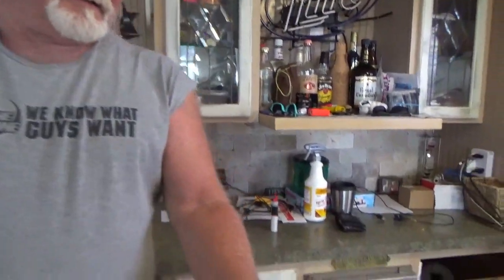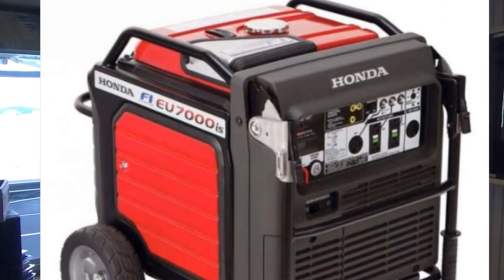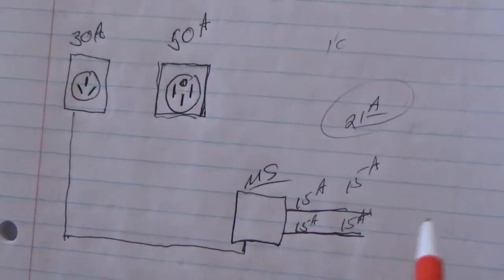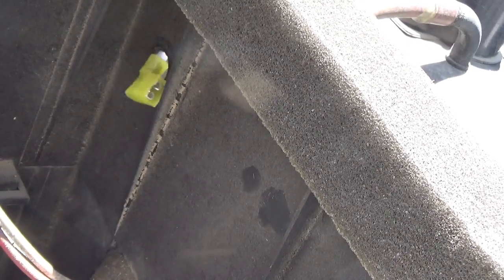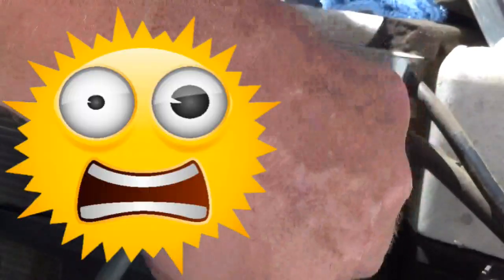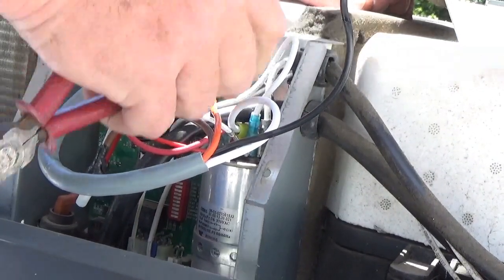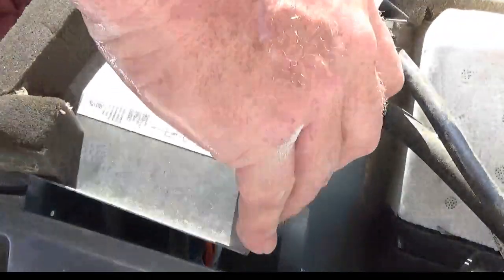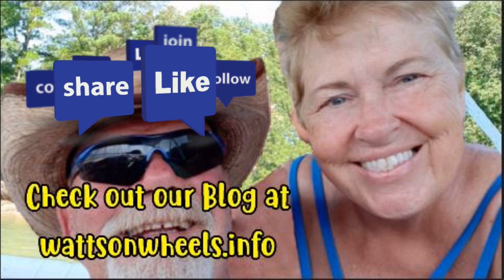💪 Micro-Air Easy Start Installation for RV AC Units // Is it Worth It?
💪 DIY: Dave talks about when the Micro-Air Easy Start is a good thing to have for your AC units and then he shows you how he installed his Micro-Air Easy Start.  He also provides a little education about 30 Amp and 50 Amp power for RVs and how the AC unit draws power and surges.
⚡💥⚡ DON'T MISS Dave's other video on how to run 2 AC units and other appliances at a 30 Amp campsite as if it were a 50 Amp campsite.

💥 VEHICLES
RV: 2015 DRV Mobile Suites 38RSB3
Daily Driver: 2013 Smart Car Passion ForTwo
Trailer: 6-foot Freedom Hauler (Idaho Tote)
Play Toys: Two Can-Am F3T Spyders